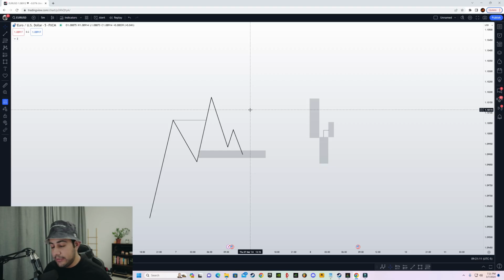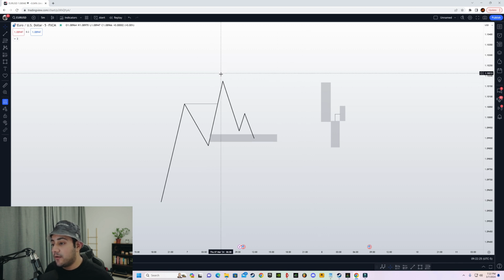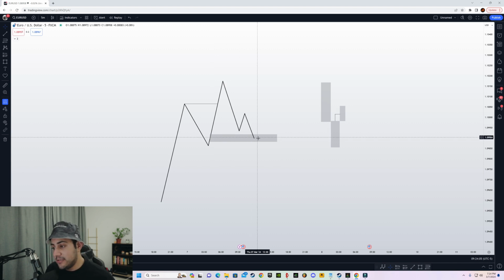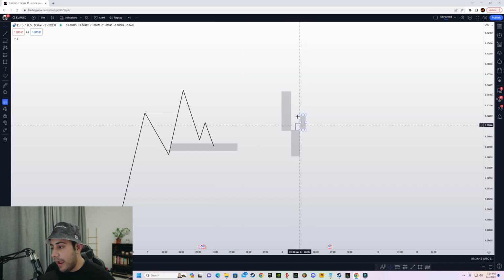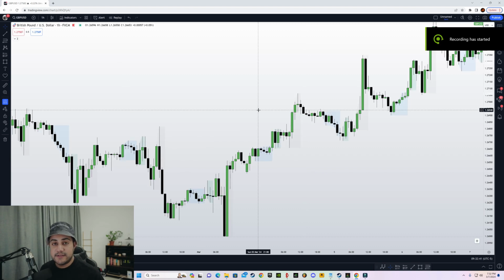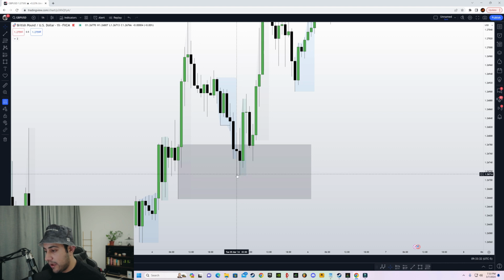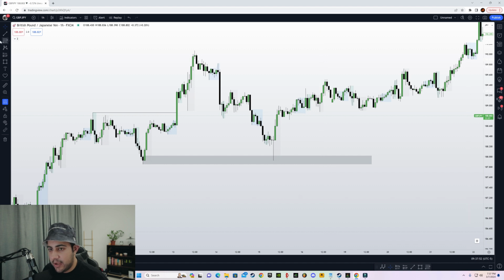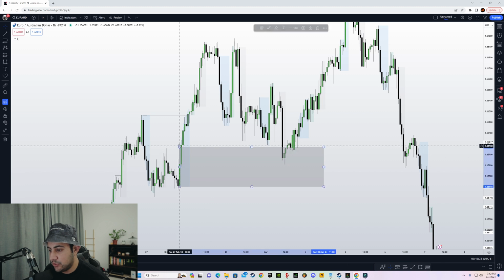Supply & Demand Trading Strategy That Makes $5000/Month